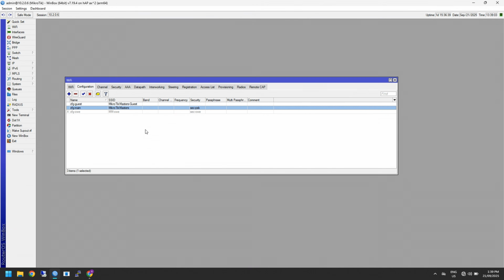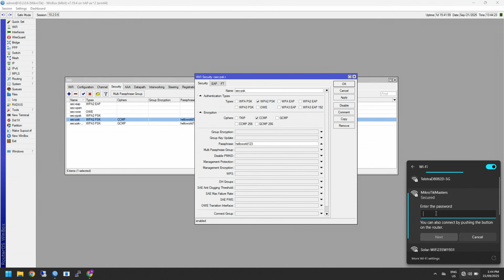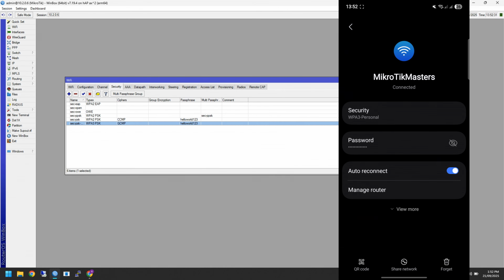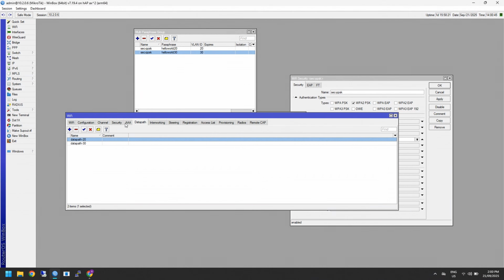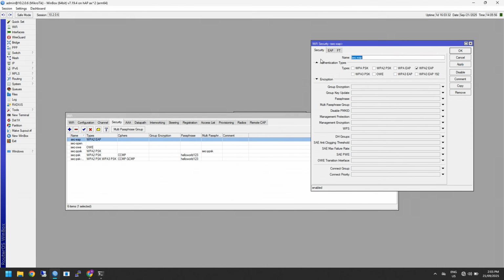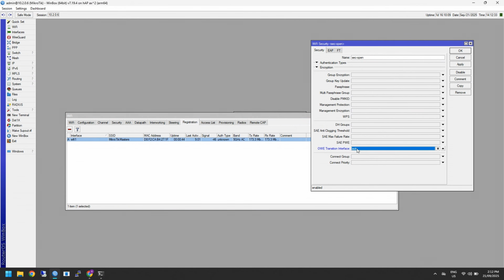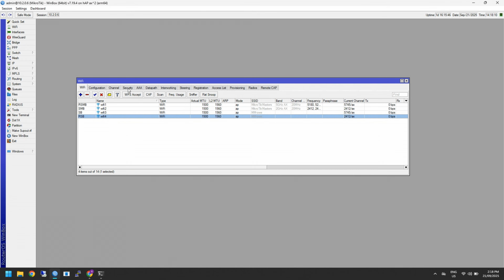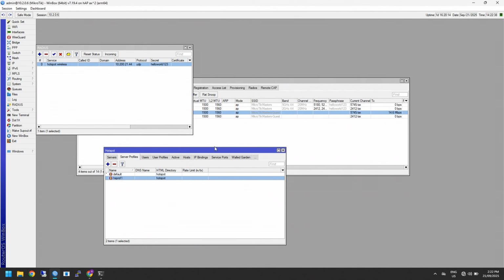MikroTik WiFi Authentication Methods Explained 🔐 | PSK, WPA2/WPA3, PPSK, OWE, EAP, Hotspot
In this video, we dive deep into the different WiFi authentication methods available on MikroTik routers. From basic WPA2-PSK to enterprise-grade authentication with RADIUS, learn which option best fits your home, business, or enterprise network.

Useful Videos

We’ll cover:
✅ WPA2-PSK & WPA3-PSK
✅ Mixed WPA2/WPA3 support
✅ PPSK (multi-passphrase WiFi)
✅ OWE (Opportunistic Wireless Encryption)
✅ WPA2/WPA3 Enterprise with RADIUS (EAP)
✅ Hotspot with RADIUS authentication

Whether you’re securing your home WiFi or deploying enterprise-grade wireless networks, this guide gives you the foundation you need.

🔗 Looking for more MikroTik guides?

⏱️ Chapters
00:00 - Intro
02:55 - Config Overview
06:11 - PSK (WPA2 & WP3)
15:04 - Multi Passphrase (PPSK)
20:40 - EAP Enterprise with Radius
25:16 - Open (Open v OWE)
31:33 - Hotspot with Radius

Welcome to MikroTik Masters!